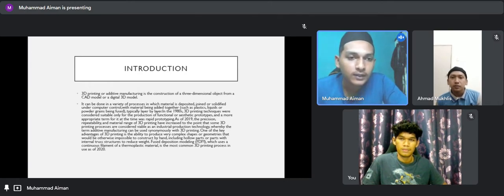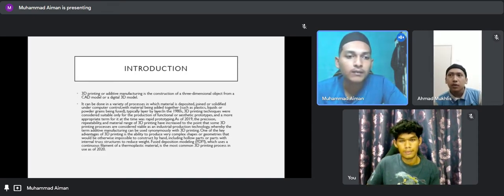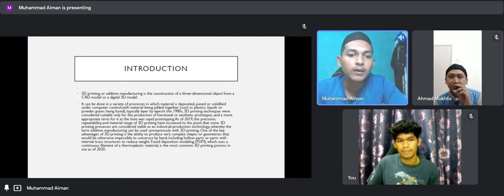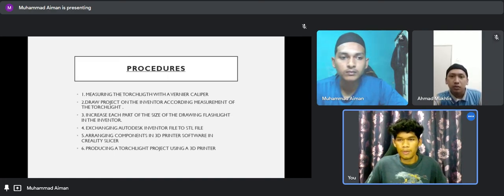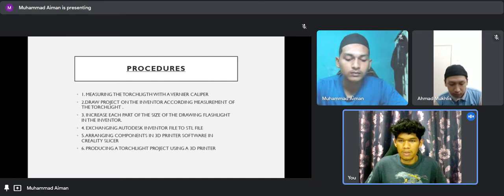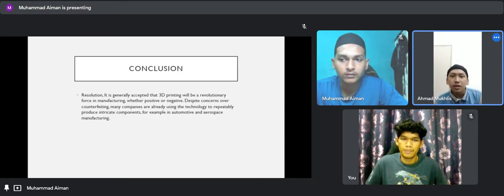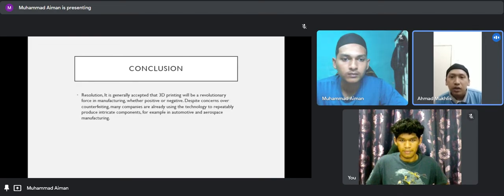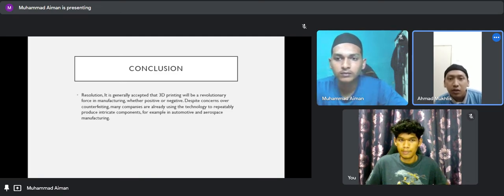Present eng design